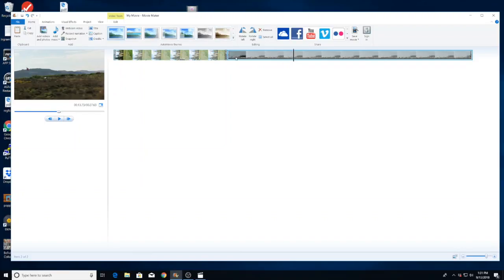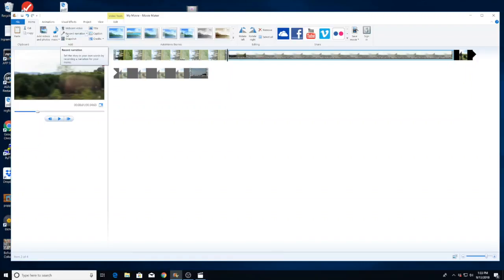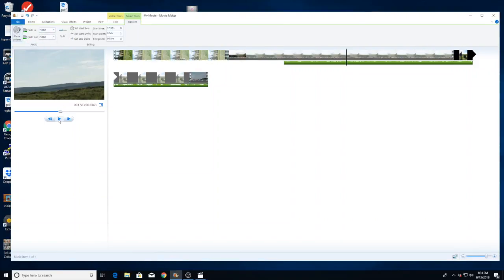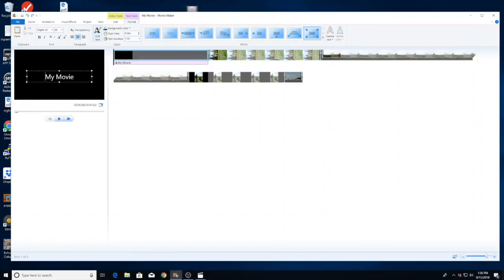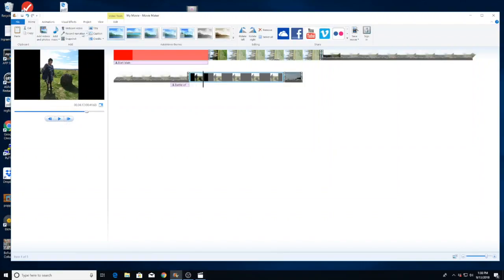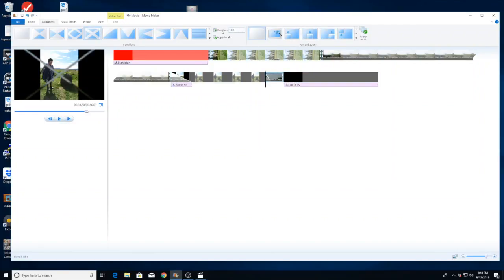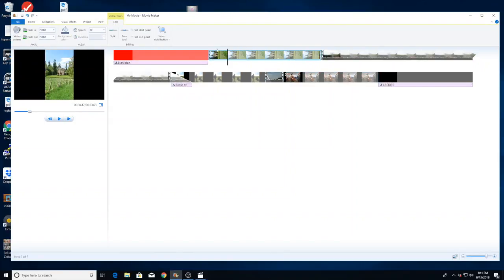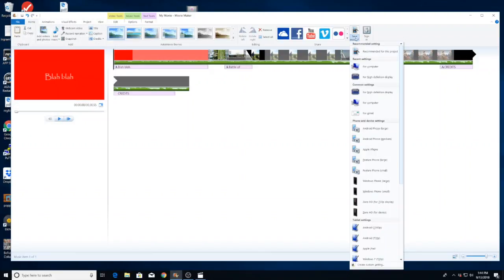Using Free Software To Edit Art Videos (EPISODE 9) Make AWESOME Art Videos!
In Episode 9 I will teach you the basics of using free software to edit art videos on Movie Maker.  While this is no longer a supported platform, it is still widely used and readily downloadable on your PC (and also totally easy and totally FREE).  There are other great free software programs out there like Filmora and if you need other options, just Google it!  Whichever one you choose, the basics you need to know are all covered for you here including how to: Import, rotate, speed up or slow down (timelapse), add titles, captions, transitions and music!  I hope you find this series helpful!!

On Camera Microphone
Diva Ring Light
On Desk Microphone
Webcam for PC

Check out my giant collection of totally FREE art tutorials as well as a huge range of online art classes which teach YOU to be amazing at a variety of creative specialties (no matter what your level or experience!)!  Only at:

Find my books!
Etsy (for signed copies of all 5 books with a super special hand written note!):